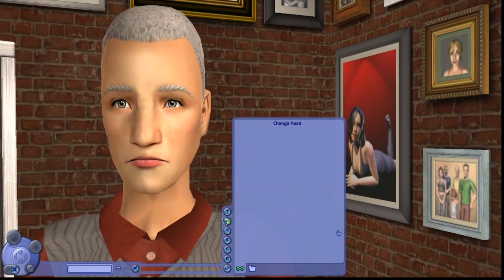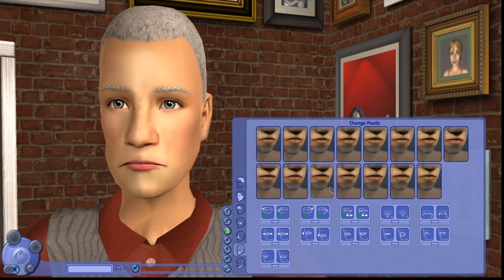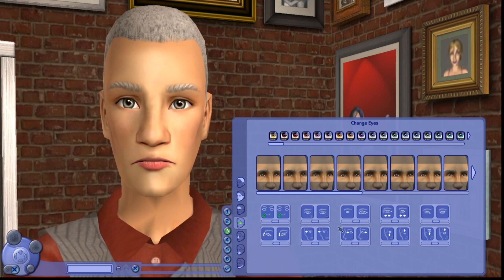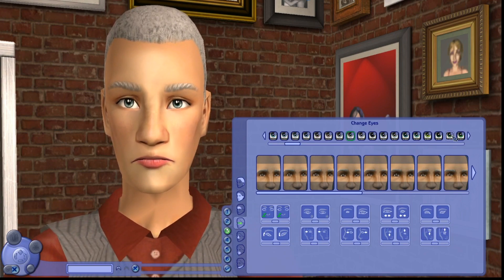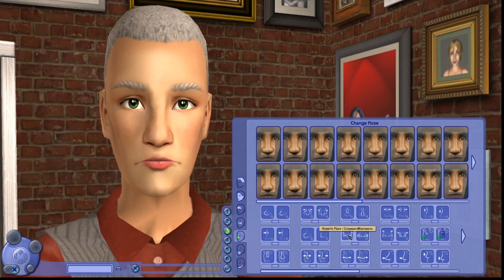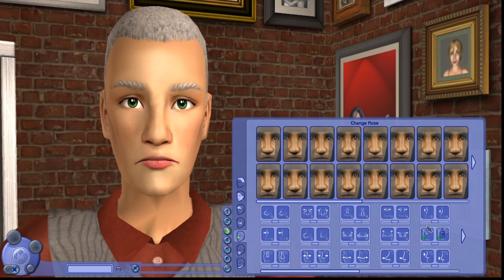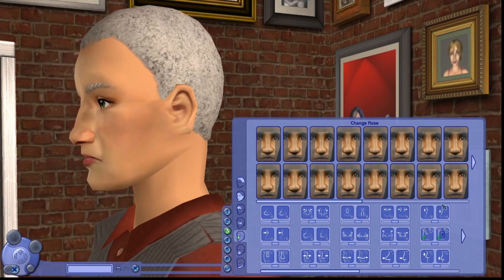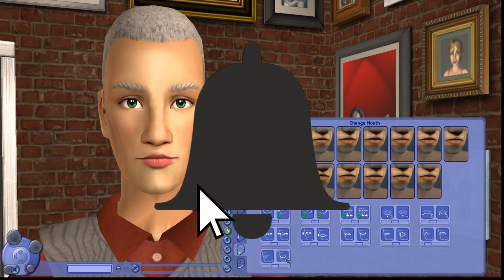The Sims 2 Create A Sim: Old Money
Thank you all SO much for watching The Sims 2 Create A Sim: Old Money !

I hope you enjoyed The Sims 2 Create A Sim: Old Money